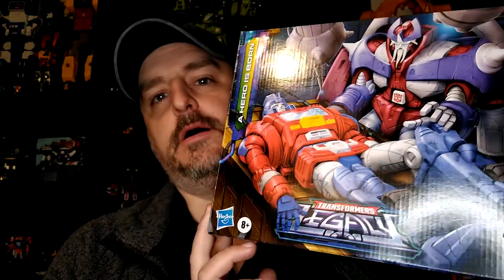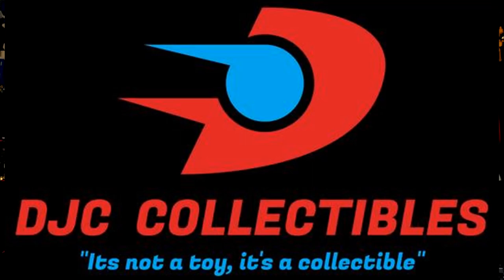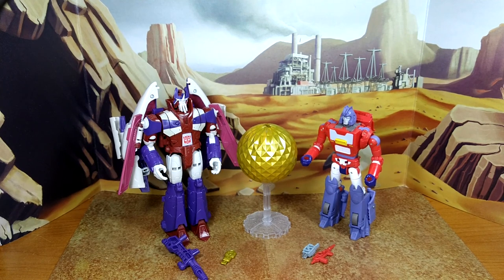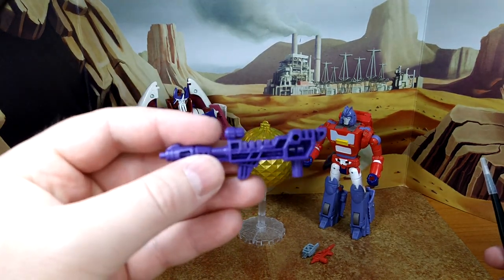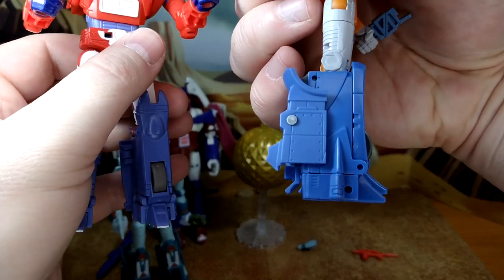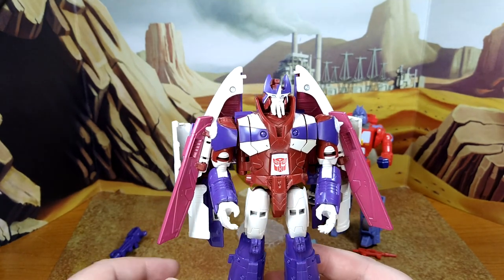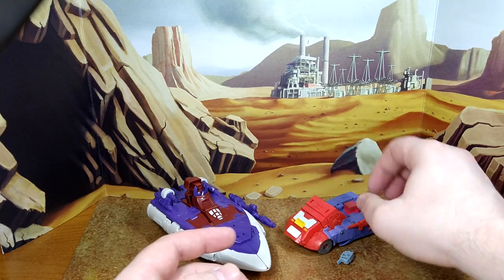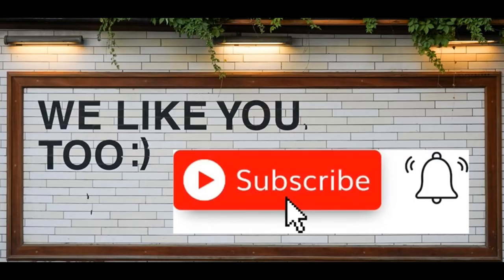Toy Review - Transformers Legacy: A hero is born 2-pack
Very happy to have this set in hand, and the bots look amazing on the shelf.